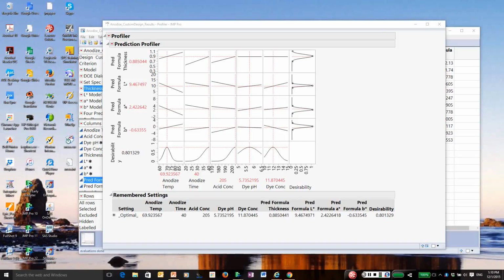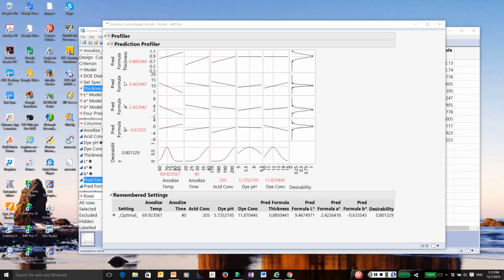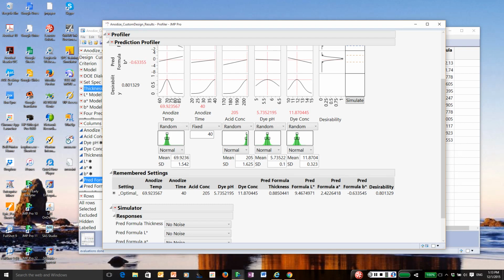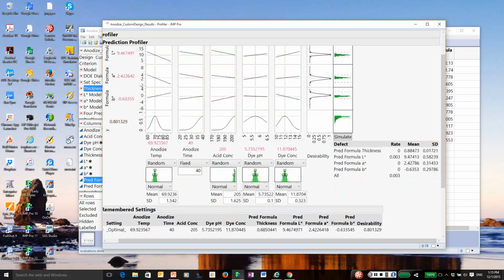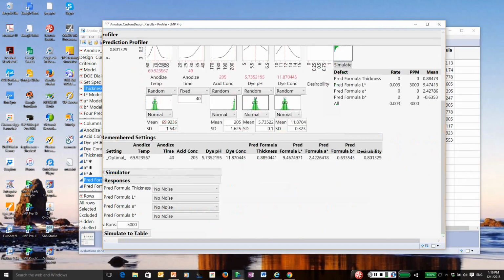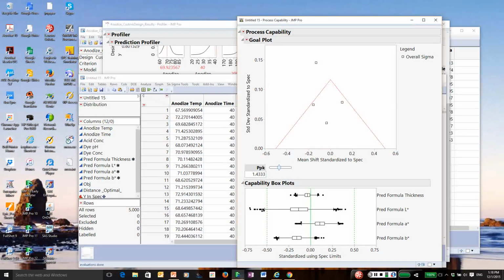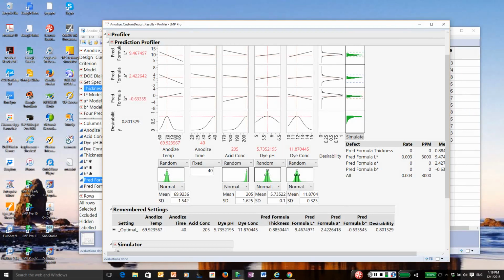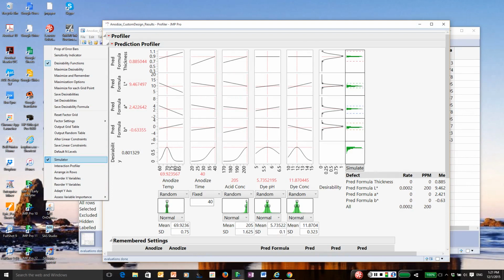43 Accessing the Capability of the Optimized Anodize Process